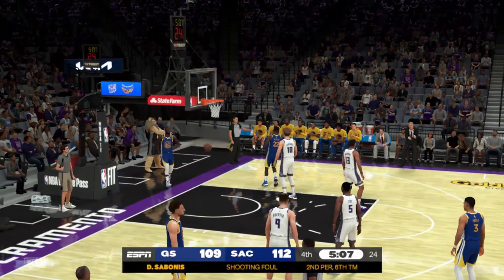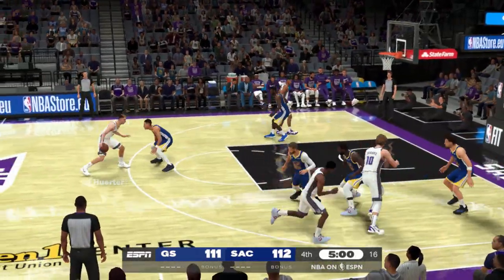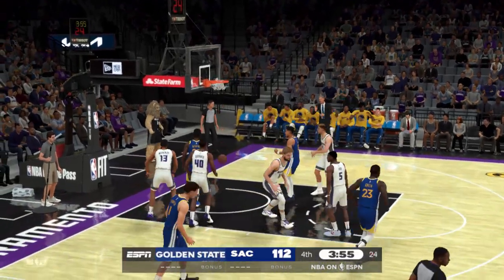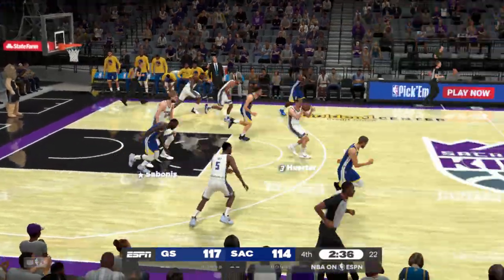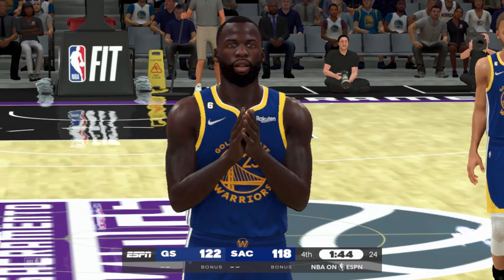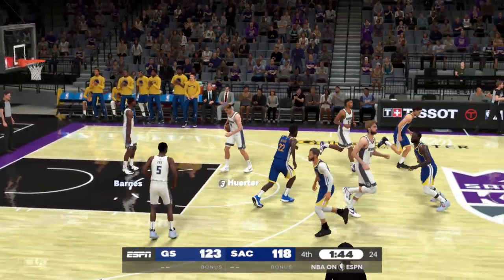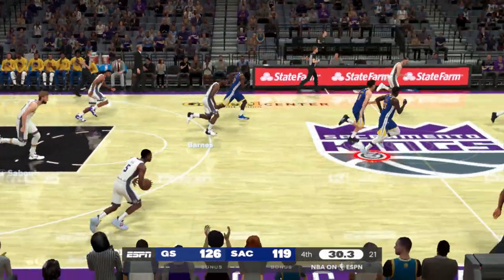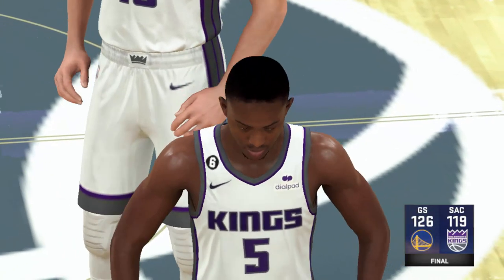Golden State Warriors vs Sacramento Kings | April 15, 2023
Golden State Warriors vs Sacramento Kings | April 15, 2023 | Warriors vs Kings | 2022-23 NBA Season | Full Game 1 Highlights | NBA Simulation | 2023 NBA Playoffs Highlights NBA 2K23

The video captures the thrilling Game 1 matchup between the Golden State Warriors and the Sacramento Kings in the 2023 NBA Playoffs. The video begins with the anticipation building in the arena as fans from both teams eagerly await the tip-off.
The Warriors, known for their high-octane offense and deadly three-point shooting, waste no time in showcasing their offensive prowess. Stephen Curry, the Warriors' sharpshooting point guard, lights up the scoreboard with his signature long-range shots, creating a scoring frenzy that leaves the Kings scrambling to keep up.
The Kings, however, refuse to back down. De'Aaron Fox, the Kings' dynamic point guard, showcases his speed and agility, driving to the basket with lightning-fast speed and creating scoring opportunities for his teammates. Buddy Hield, the Kings' sharpshooter, also finds his rhythm, knocking down shots from beyond the arc and keeping the Kings in the game.
The video captures the fast-paced and high-scoring nature of the game, with both teams exchanging baskets and the lead changing hands multiple times. The Warriors' offense, orchestrated by Curry and supported by the likes of Klay Thompson and Draymond Green, showcases their chemistry and unselfish play, while the Kings' defense, anchored by Harrison Barnes and Richaun Holmes, tries to contain the Warriors' explosive scoring.
As the game progresses, the tension rises, and the intensity on the court is palpable. The crowd roars with excitement after every made basket, and the players give it their all, diving for loose balls, contesting shots, and battling for rebounds.
The video captures the exhilaration of the Warriors' hard-fought victory in Game 1 of the playoffs, with players celebrating, fans cheering, and the arena erupting with excitement. It showcases the high-level skill, athleticism, and competitiveness of NBA playoff basketball, leaving viewers eager for more thrilling matchups between the Warriors and the Kings in this exciting playoff series.